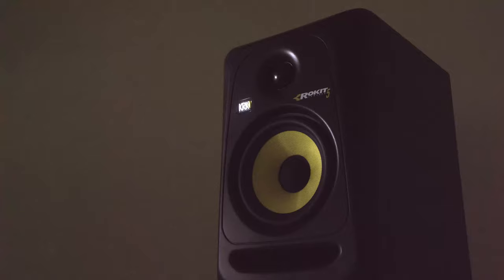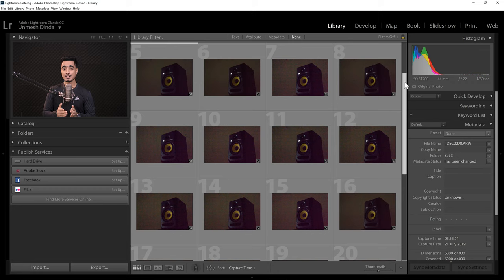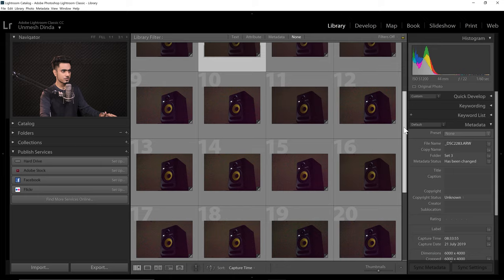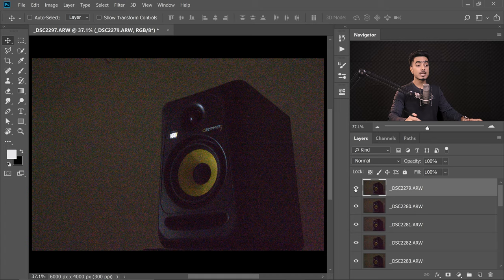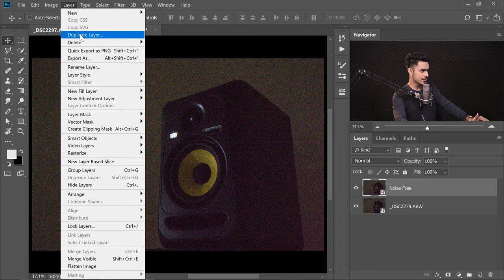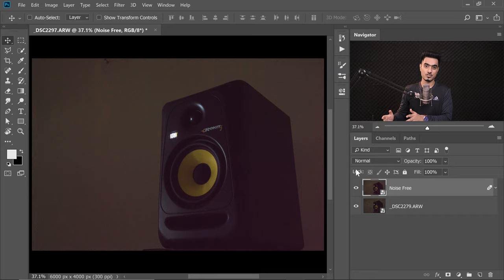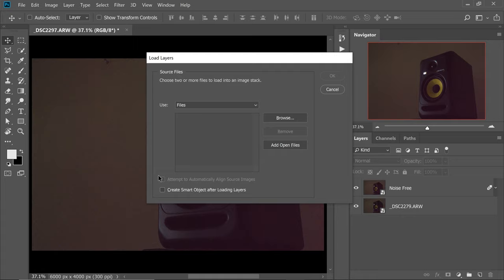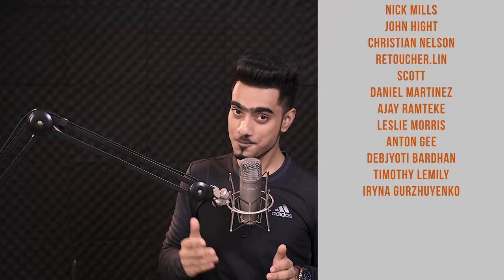Actually DELETE THE NOISE with "Mean" in Photoshop!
A Simple Photography & Photoshop Trick to Totally Remove The Harshest Noise in Photoshop! Using advanced stacking modes, learn how to delete the noise by averaging it out.

In this tutorial, we will use multiple images and utilize the features of smart objects to combine and tackle the noise automatically. I hope this tutorial helps you.